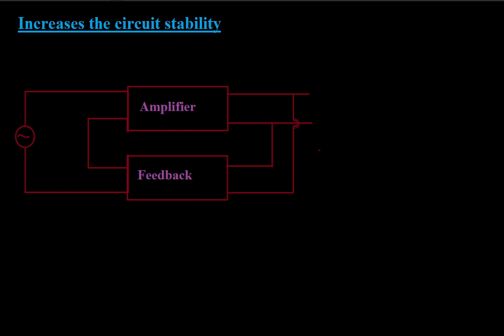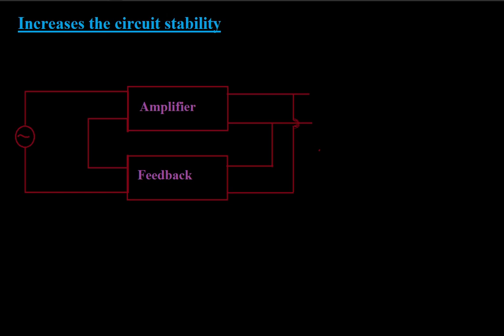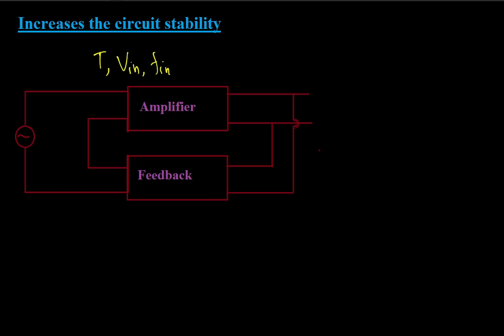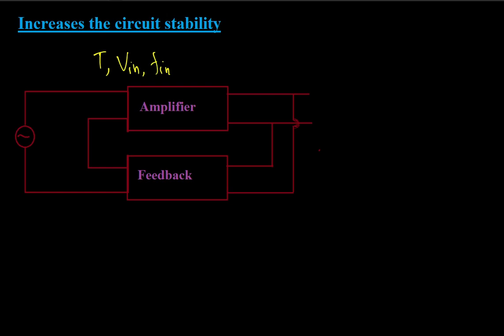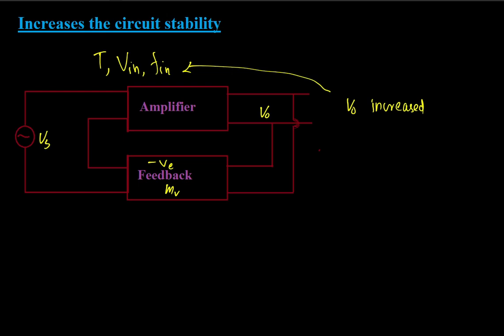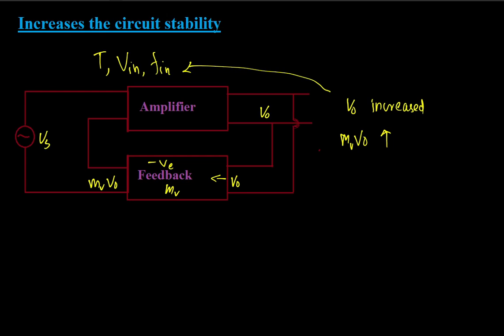20 1 Advantages of Negative Feedback Part 2